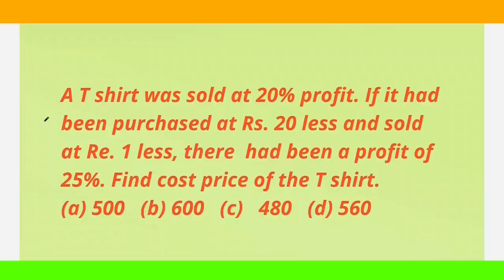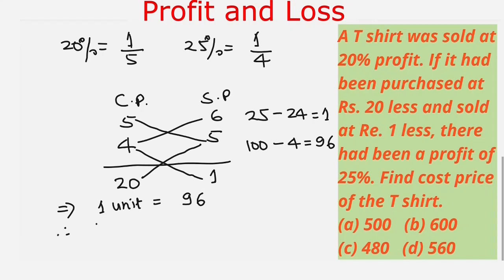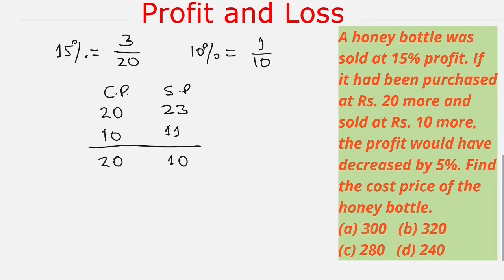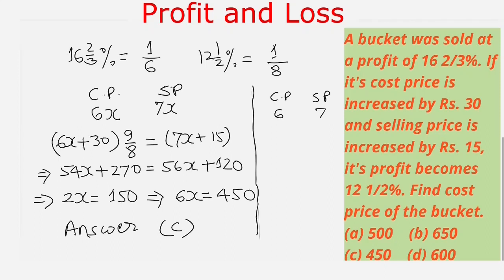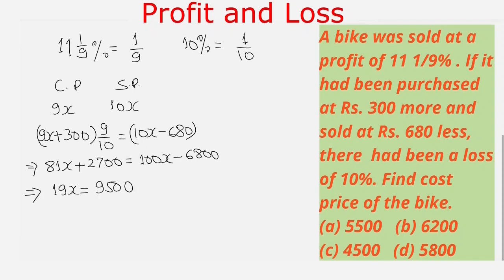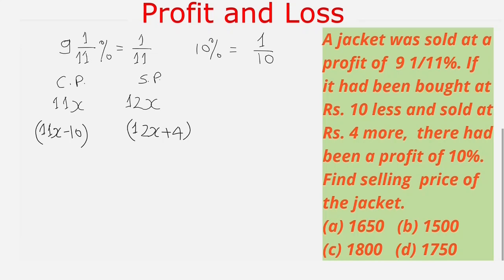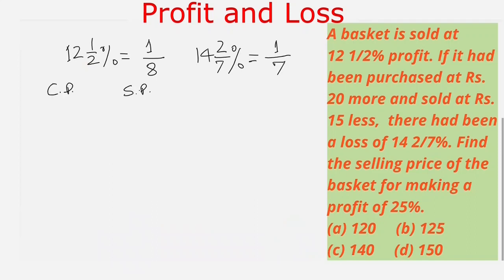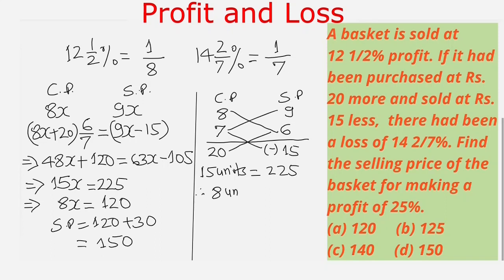Profit and Loss | Part 19